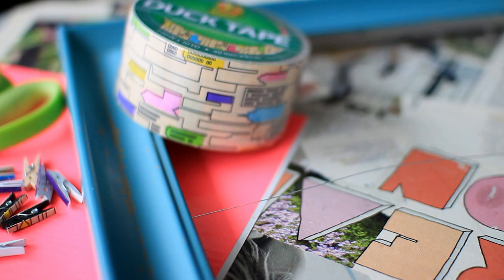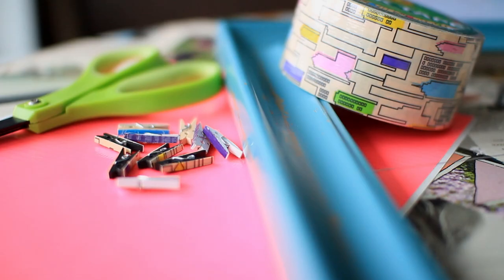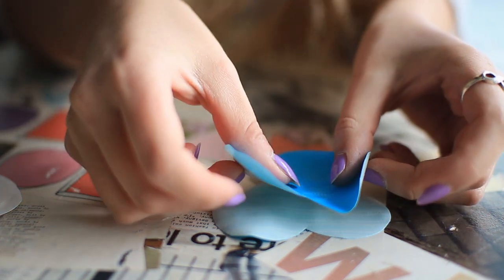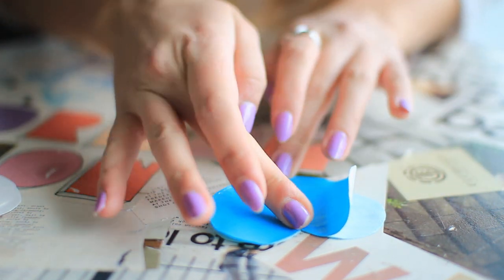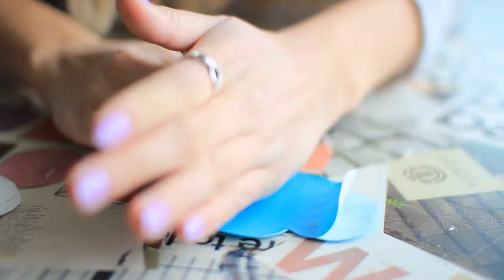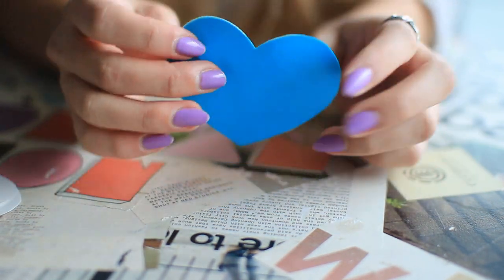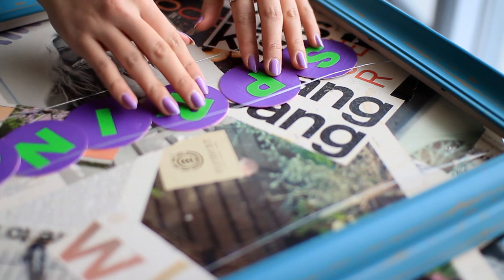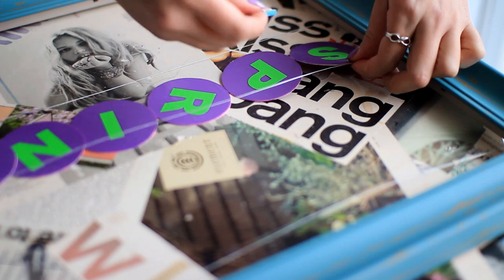How to Craft a Duct Tape Wire Picture Frame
Learn how to craft a DIY wire picture frame using Duck Tape® brand duct tape in this easy craft tutorial from DIY and lifestyle YouTuber LaurDIY. This wire picture frame was made using a skyline printed duct tape and a bright color theme, but with hundreds of colors and prints available, you can substitute these tapes with any style you choose.

SKILL LEVEL
Intermediate

DUCK TAPE
Duct tape colors/prints used in this video:

Wire
Empty frame
Clothespins
Scissors
Crafting board

INSTRUCTIONS
(00:46) Start by drawing a heart on the back of my duct tape sheet in any shape or letter that you want.
(00:55) Cut out the shape
(01:13) Trace the second one on to the back of the sheet and cut the second one out.
(01:53) Next, place the shapes together sticky side to sticky side. Repeat this process to make as many shapes or letters as you'd like.
(02:26) Next, section off a sticky part of the tape that's about the same width of a clothes pin and place it onto the tape.
(02:57) Cut the excess tape off so it's trimmed down to the size of the clothes pin.
(3:23) Finally attach everything to the wire with the clothes pins.